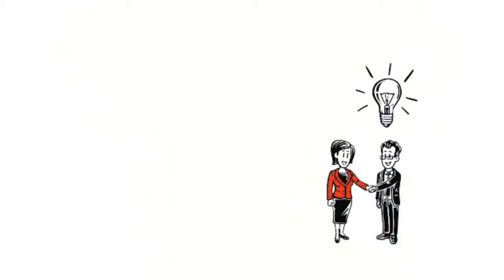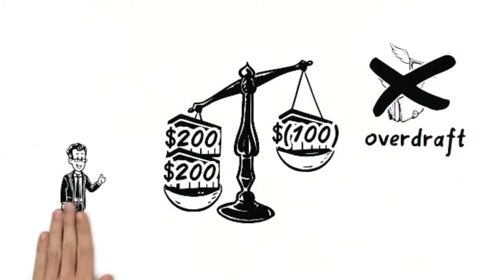Cash and Liquidity | English to Business UMMgl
Cash and liquidity management is a sub-function of treasury management that aims to convert sales to available cash as soon as possible and at the lowest processing cost.

It’s a crucial component in treasury operations; operations which are concerned with maximising the benefits of surplus funds and minimising the cost of shortfalls through careful investment and considered borrowing.

Cash management plays an important role in these operations by maximising the amount of liquid funds available at any time to ensure cash shortfalls are minimised and more cash is available for investment purposes.